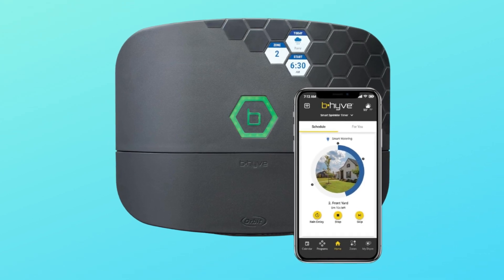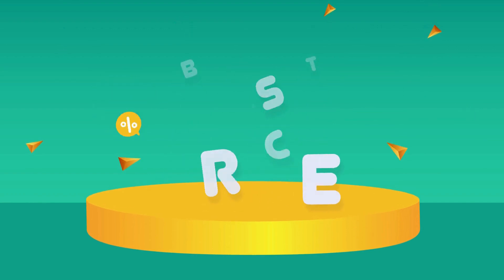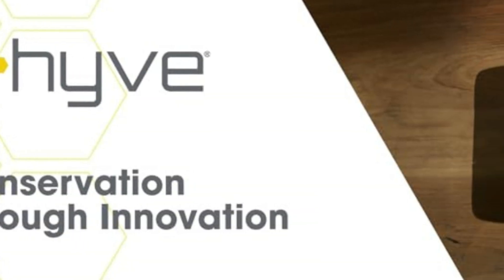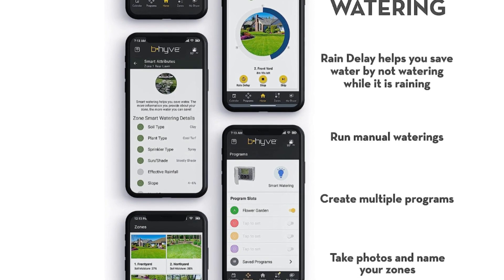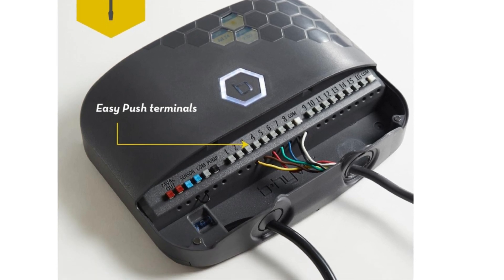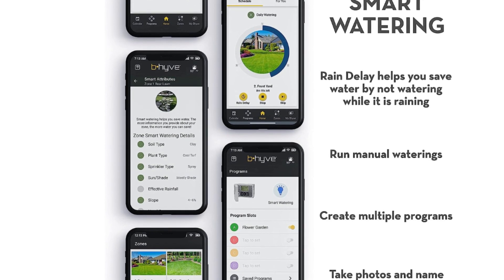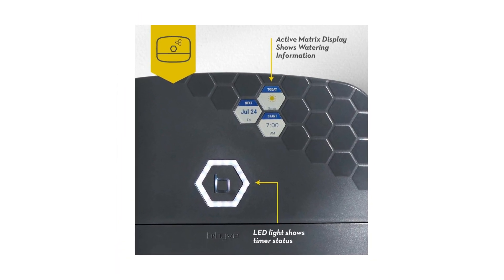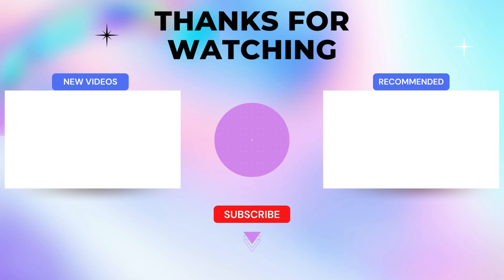Orbit Sprinkler Controller Review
Check Amazon's latest price (These things might go on Sale)

Number 1: EASY PROGRAMMING: Use the free B-hyve app to create watering schedules, set duration times, get alerts, and control everything right from your smartphone; the controller's long-range Bluetooth connectivity also makes for a fast pairing process.

Number 2: AUTO ADJUSTS TO WEATHER: Automatically adjusts to weather changes, including rain, wind, and freeze delays, and gives more water in dryer times too.

Number 3:ULTIMATE CONTROL: Multi-color LED light ring and three full-color digital displays allow you to instantly see your timer status; the built-in manual watering override button on the timer also allows you to start or stop watering without using the app.

Number 4: SAVE YOUR PLANTS: B-hyve's exclusive WeatherSense tech receives local weather data and adjusts your smart sprinkler controller to deliver the right amount of water to your plants.

Number 5:SAVE YOUR WALLET: No subscription, no hidden fees; B-hyve is also EPA WaterSense certified to save water and may be eligible for rebates from your local water or utility agency.

Number 6: USE WITH 110V ONLY: Compatible and compliant only with North American electrical outlets, international versions are available for markets outside North America.

Searches related to Orbit  Sprinkler Controller Review

Orbit  Sprinkler Controller
orbit sprinkler controller WIFI
Compatible with Alexa
Outdoor Sprinkler Controller
outdoor sprinkler controller box
outdoor sprinkler timer box
indoor sprinkler controller
orbit 57995 b-hyve xr smart
orbit 57995 b-hyve xr smart 16-zone
16-zone controller